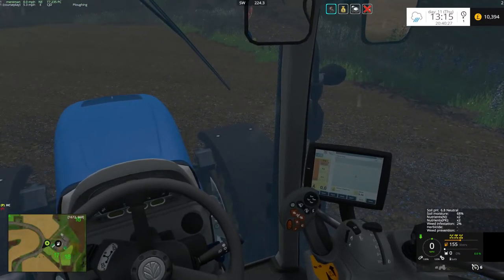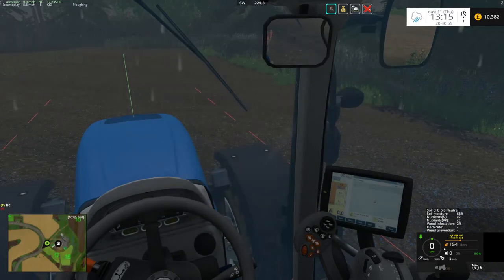Churn ep5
First I'm sorry this video is a bit long I got carried away and forgot to check the time.
This is Churn Farm, trying to get the farm back on it's feet.
Today we cultivate and sow a field, Dai is still ploughing. It's still raining.